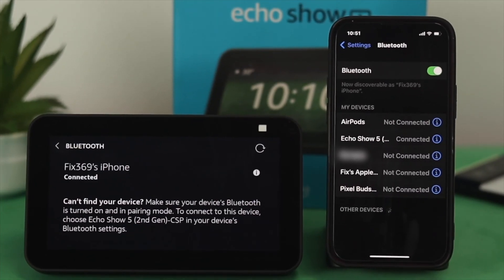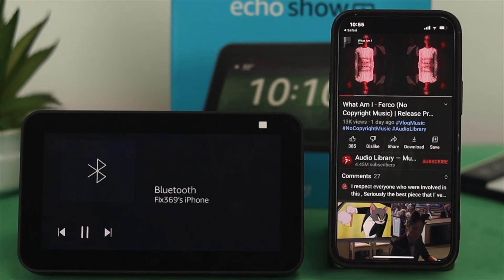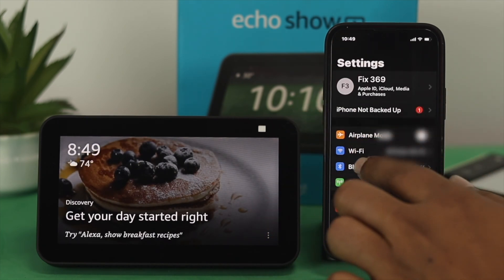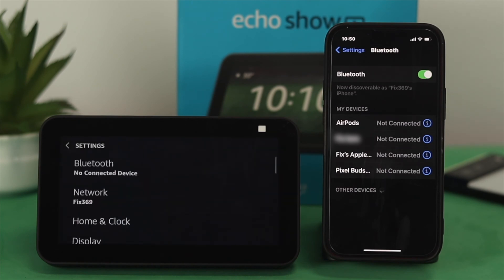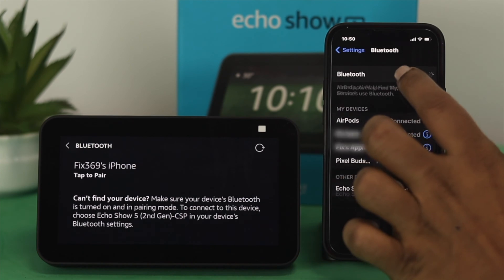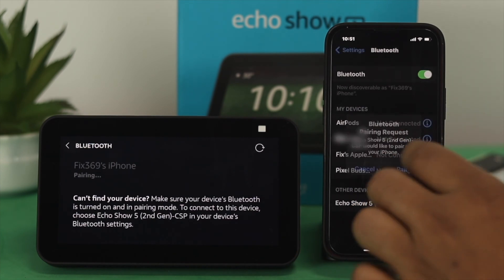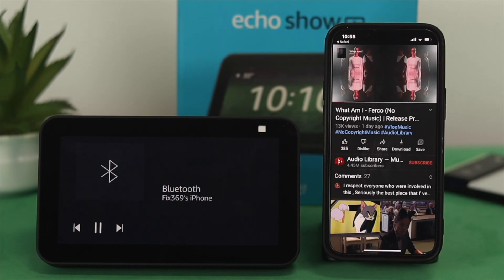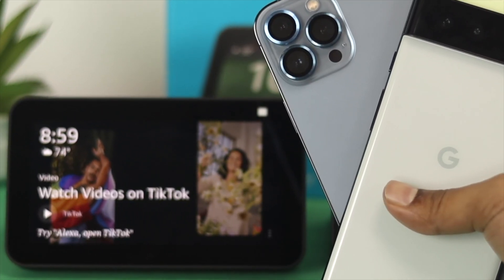How To Use The Echo Show As a Bluetooth Speaker! [iPhone / Android]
Check out this video for how you can use your Amazon Echo Show 5 as Bluetooth speaker. We will also show you how you can Fix Echo show not showing up in Bluetooth.

This Process will work for both Android and iPhone.

0:00 Opening
0:22 Turn On Bluetooth
0:34 Pair Amazon Echo Show as Bluetooth speaker
0:51 Fix Echo Show not showing up